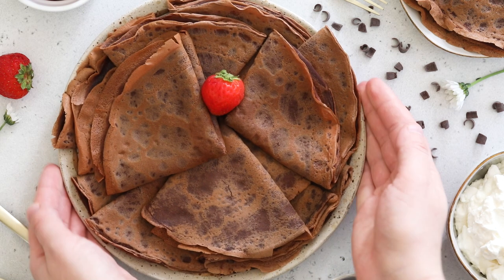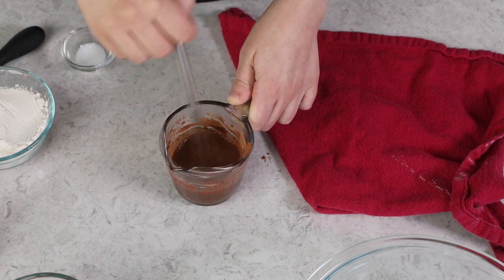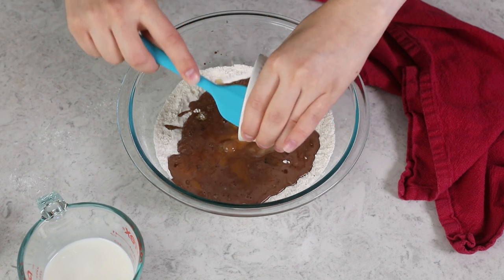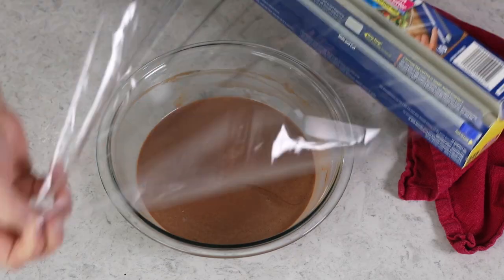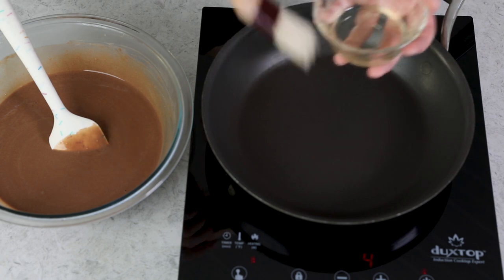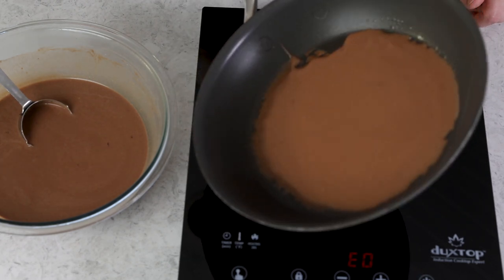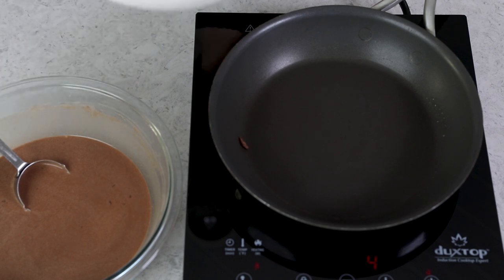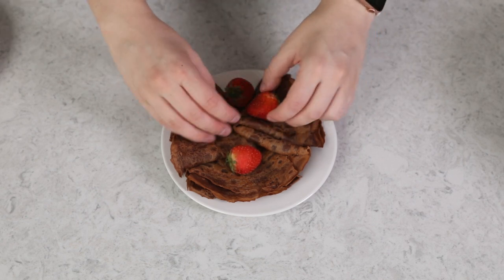Chocolate Crepes AREN'T Complicated to Make at Home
These Chocolate Crepes are perfectly thin, chocolatey, and not too sweet. They only require a few ingredients to make and just two minutes on the stove.

Ingredients
⅓ cup very hot water (80ml)
3 Tablespoons natural cocoa powder
1 cup all-purpose flour (125g)
3 Tablespoons granulated sugar
½ teaspoon table salt
1 cup milk (236ml)
2 large eggs
2 Tablespoons unsalted butter, melted
¾ teaspoon vanilla extract
Cooking oil or spray or melted butter, for cooking

Instructions
00:00 Introduction
00:19 Whisk together hot water and cocoa powder until completely combined.
If using a blender: Pour water/cocoa powder and all remaining ingredients into blender. Blend until smooth (you may need to pulse or pause and scrape the sides of the blender if all ingredients aren’t becoming well-combined). Cover and rest in the refrigerator for 30-60 minutes or up to 2 days before using.
00:49 If not using a blender: Whisk together flour, sugar, and salt in a large bowl and make a well in the center of the bowl. Add water/cocoa mixture, about half of the milk, eggs, butter, and vanilla extract and whisk together until smooth and combined. Gradually whisk in remaining milk until you have a completely smooth and well-combined batter. Cover and rest the batter in the refrigerator for 30-60 minutes or up to 2 days before using.
02:22 Cooking (no matter which way batter was prepared): Place a nonstick skillet over medium-heat and very lightly brush the surface of the pan with cooking oil. Allow the pan to warm up for several minutes, until you can feel the heat radiating from the pan if you hover your hand several inches above it.
03:10 Stir crepe batter once more to ensure all ingredients are well-combined then lift the pan from the heat and pour approximately ¼ cup of batter into the pan. Tilt and swirl the pan to form a thin circle (I aim for 8” circles) and return to the heat.
03:41 Cook until crepe begins to appear dry and the edges have set, then flip with a spatula or crepe turner. Cook on the other side until cooked through, then remove from heat. Crepes can be served either warm or chilled.
04:07 Repeat with remaining batter, lightly brushing pan with oil between crepes.

Notes
Cocoa powder
I prefer “natural unsweetened” cocoa powder in this recipe. Note that Dutch process will work instead, you will just have a slightly different flavor.